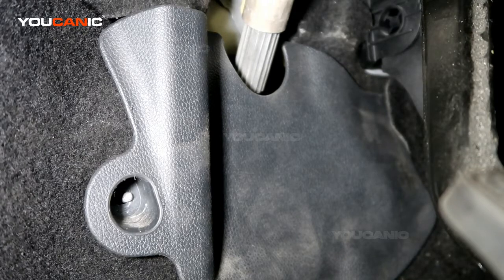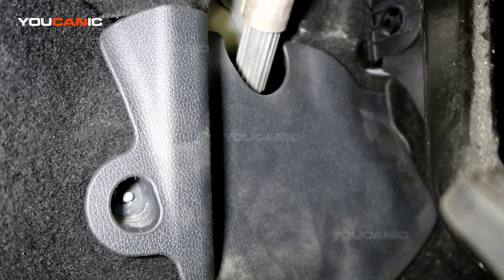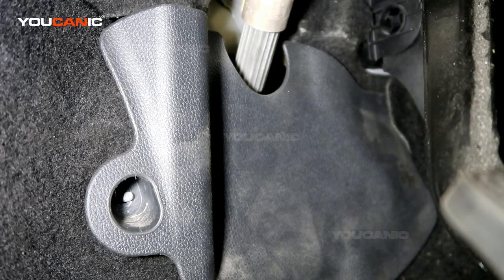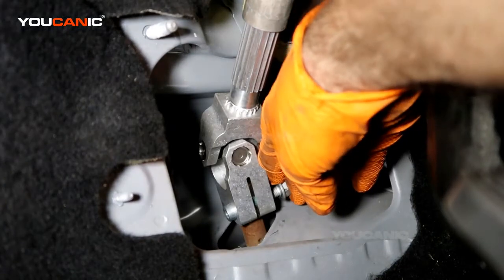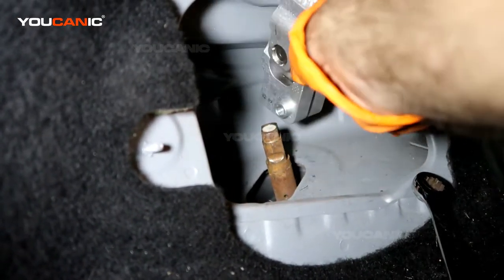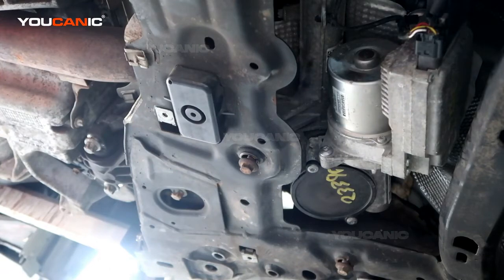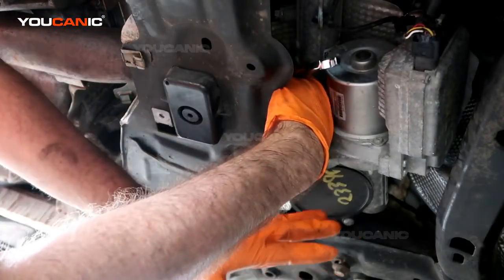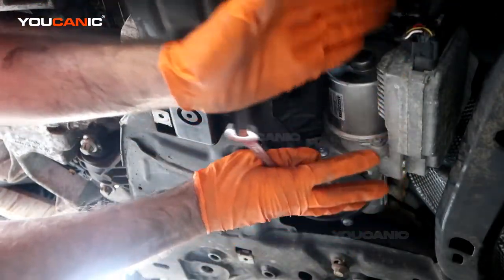2014–2020 Mercedes-Benz GLA-Class X156 Electronic Power Steering Replacement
This tutorial provides Mercedes-Benz GLA-Class X156 owners with step-by-step instructions on replacing their vehicles' electronic power steering system. The electronic power steering system is an important component of a car's steering system, providing power assistance to the steering mechanism. Over time, this system may become worn or damaged, leading to issues with steering and affecting the overall driving experience. This video demonstrates the process for safely removing the old electronic power steering system and installing a new one using common tools and techniques. The video provides clear and concise instructions, including how to access the electronic power steering system, properly disconnect and reconnect the electrical connections, and troubleshoot common issues. This video is particularly useful for Mercedes-Benz GLA-Class X156 owners who may have experienced issues with their power steering system or need to replace a worn or damaged system. Overall, this video is a valuable resource for Mercedes-Benz GLA-Class X156 owners who want to keep their vehicles in top condition and ensure the proper functioning of their steering system.